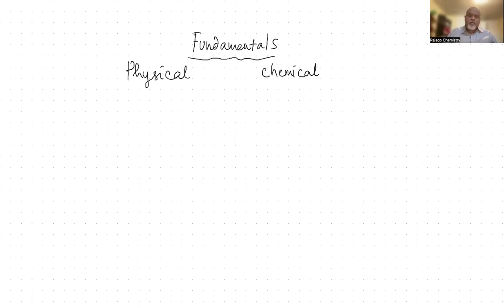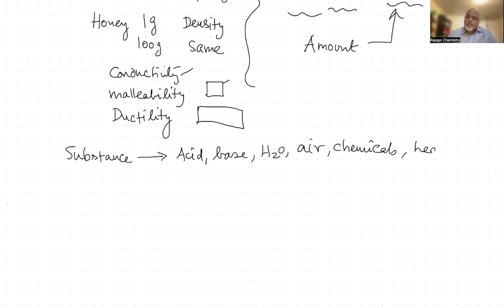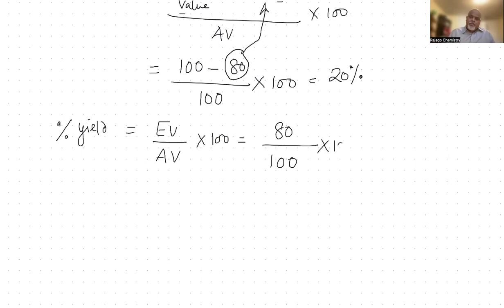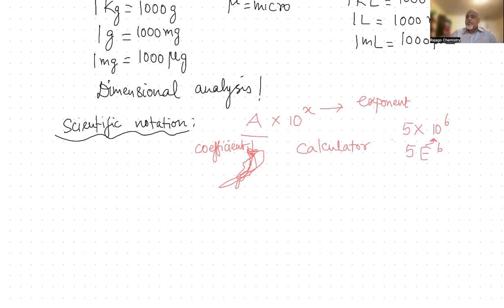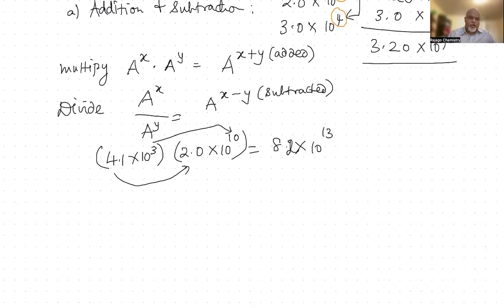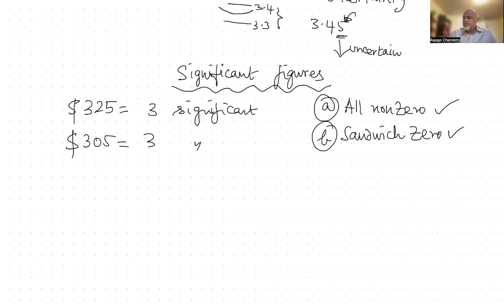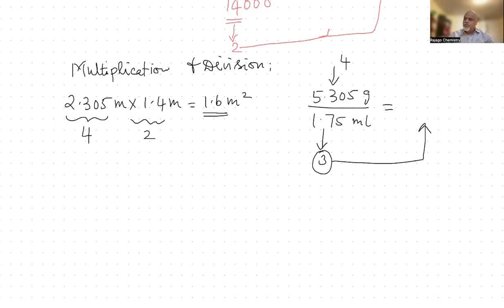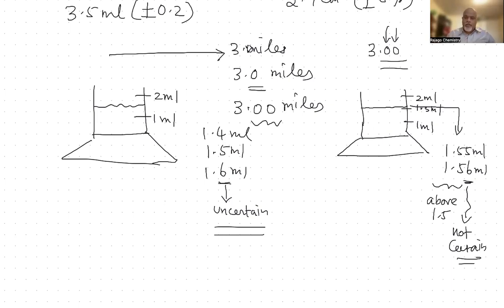Chemistry-Fundamentals-2A&2B combined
This is a video about Rajago-Fundamentals-2A&2B combined.

Differences between Physical and chemical properties
Differences between Intensive and extensive properties
Understanding Accuracy and Precision
Calculating % error
SI & Metric system
Scientific notation
Addition, subtraction, using exponents
Understanding Measurements
Significant figures
Uncertainty